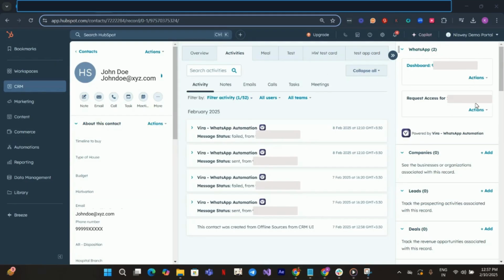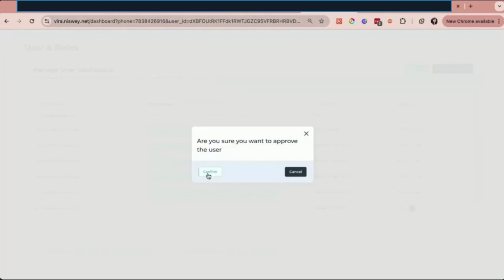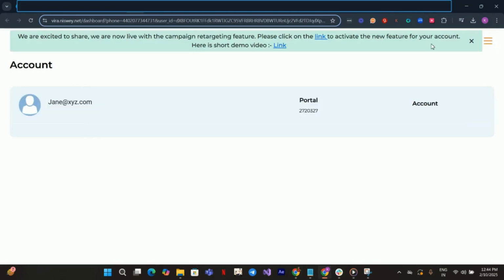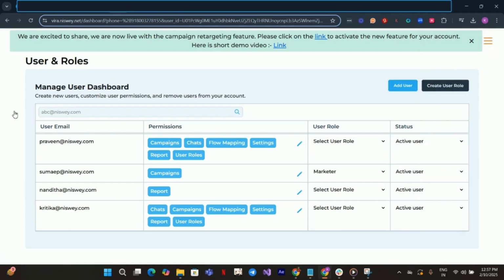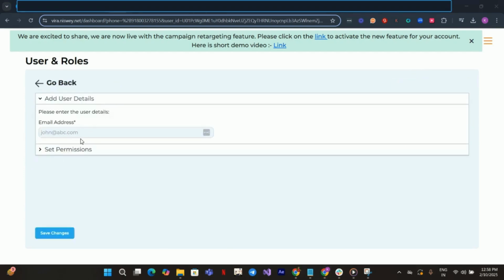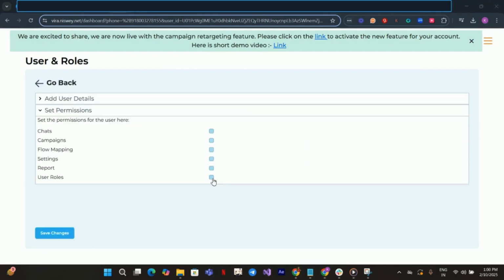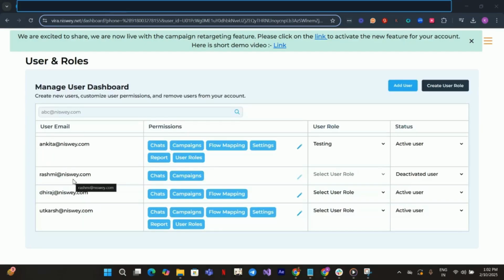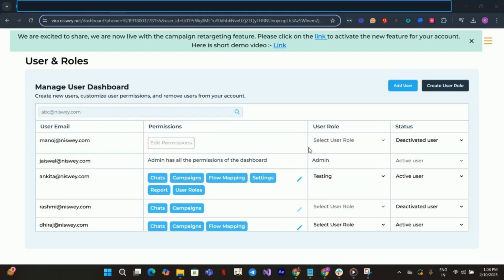How to use the Users and Roles feature on Vira?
This video tutorial will talk about how to use the Users and Roles feature on Vira.